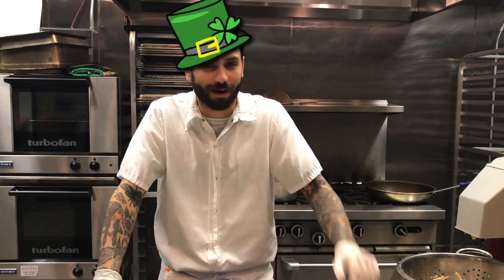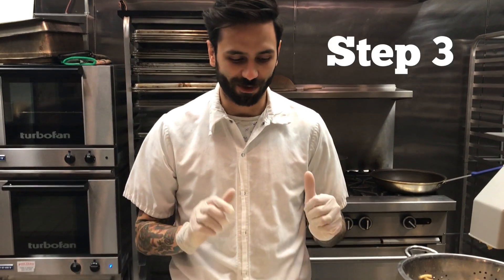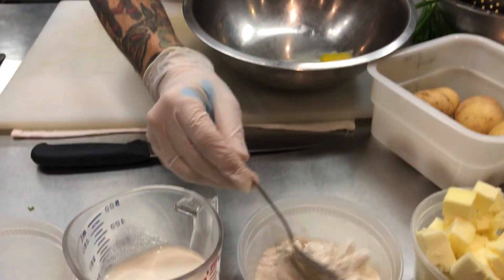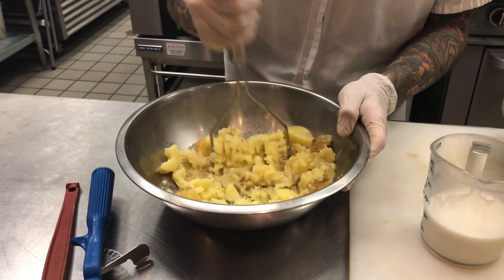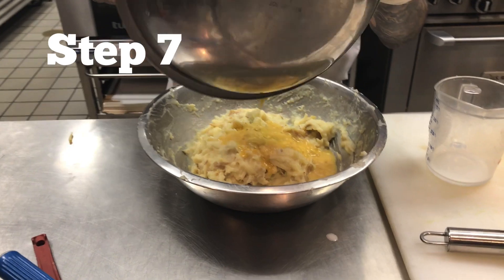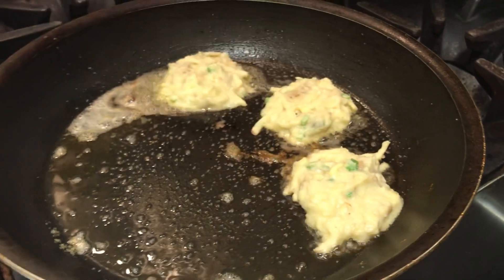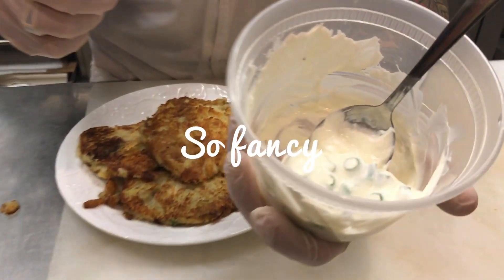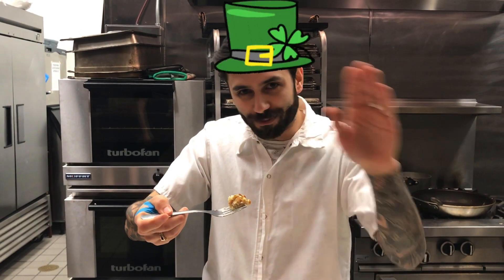Joe makes potato pancakes